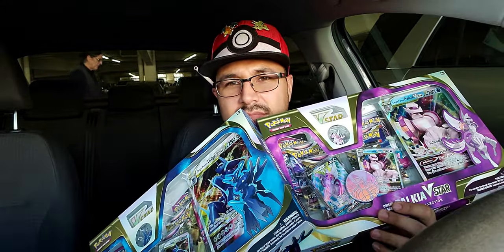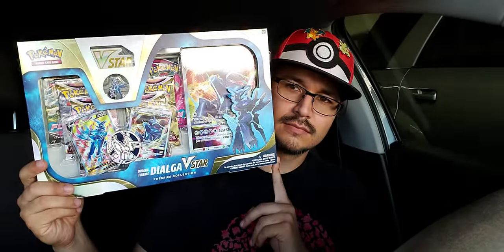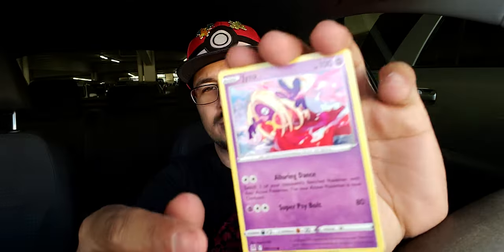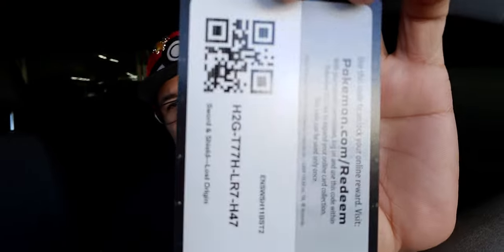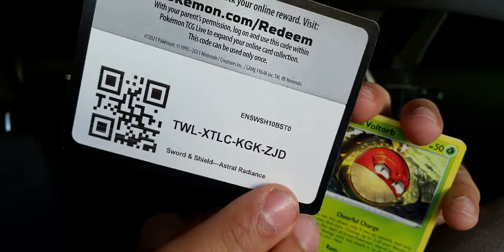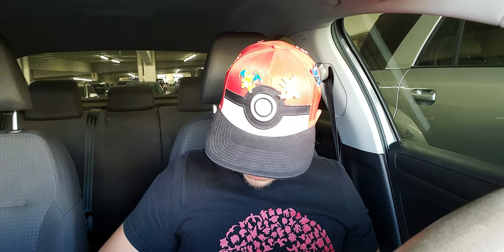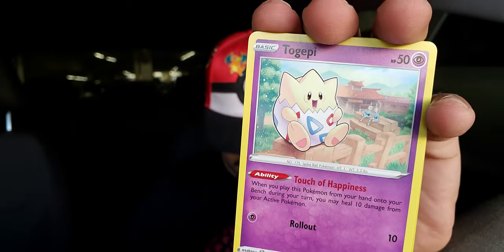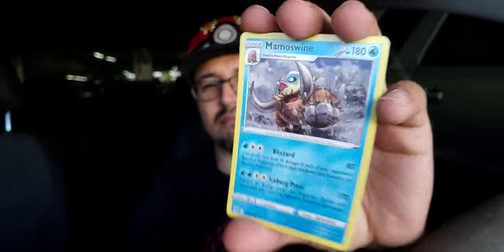Palkia Or Dialga Vstar Box?